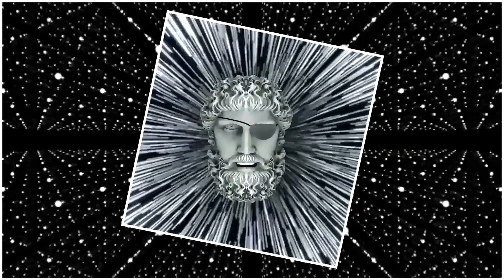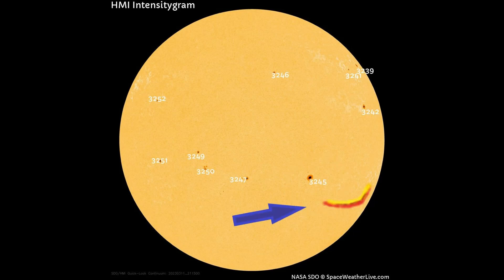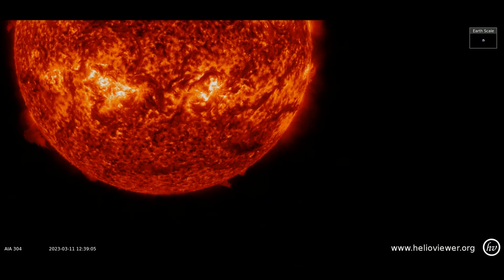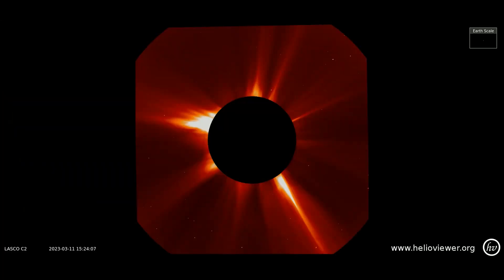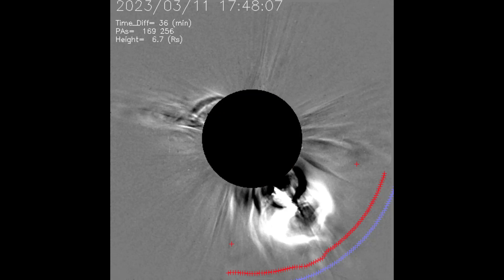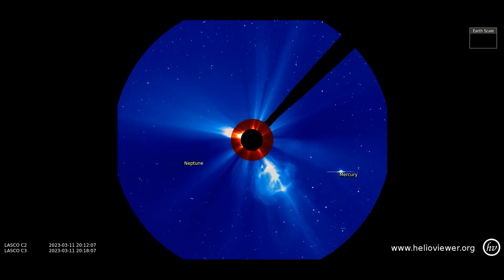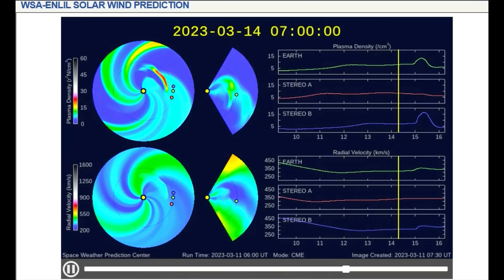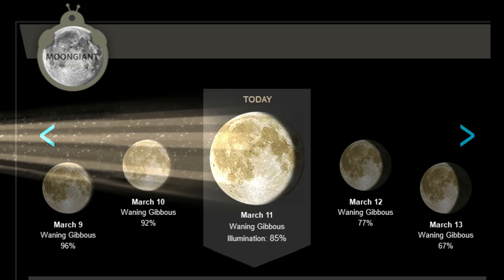PIECE OF SUN HEADS IN EARTHS DIRECTION